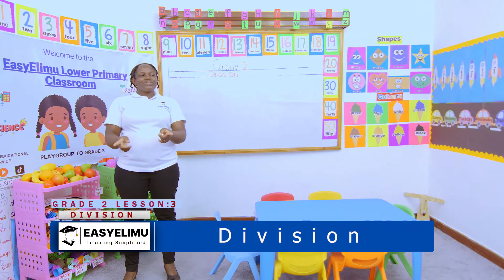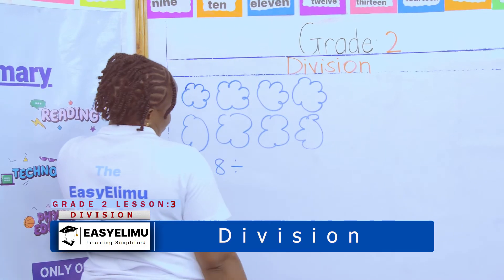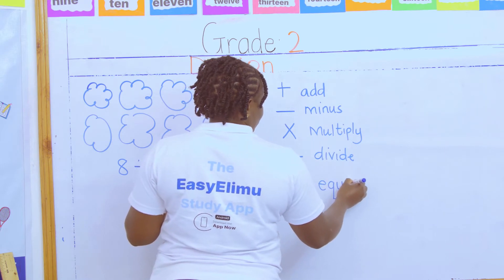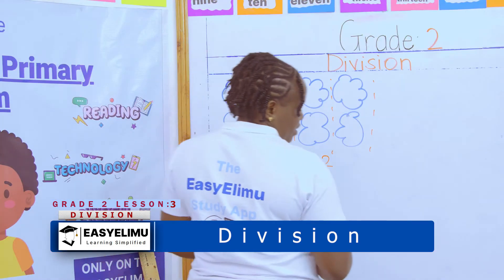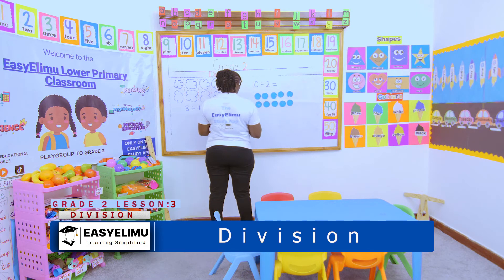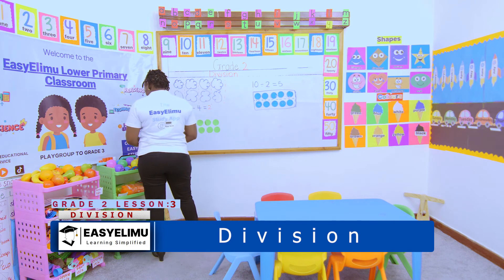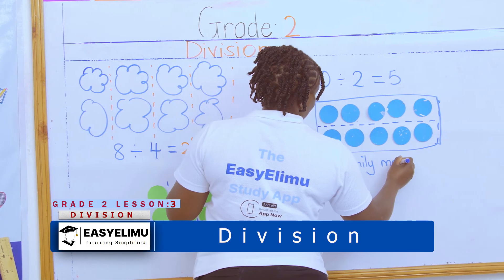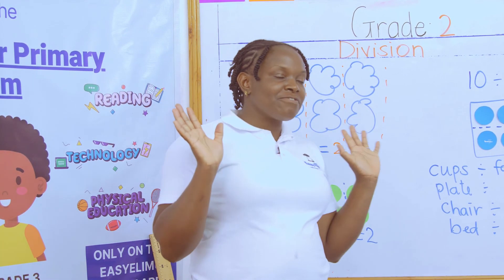How to divide numbers by grouping | CBC Grade 3 Math Video Lesson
This is lesson 3 of 7 in sub-topic: Division for Grade 3

Learn how to divide objects by grouping (creating equal groups) with Teacher Anauncieta.